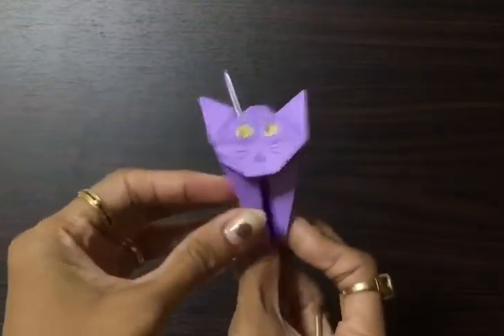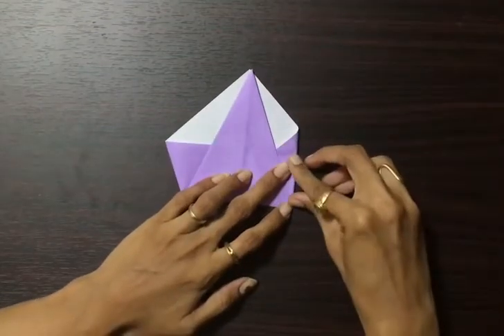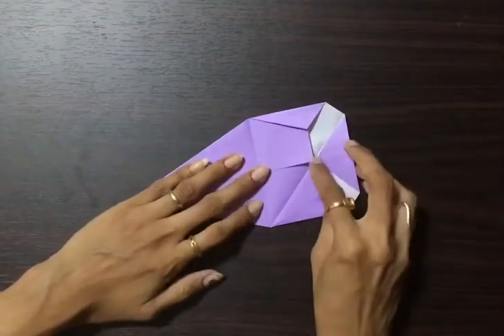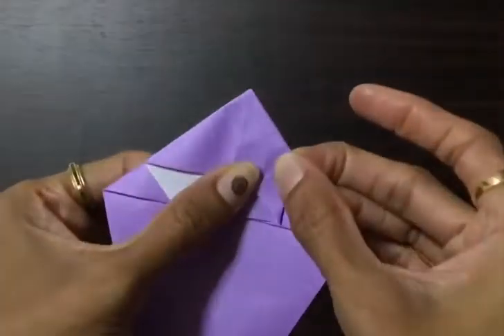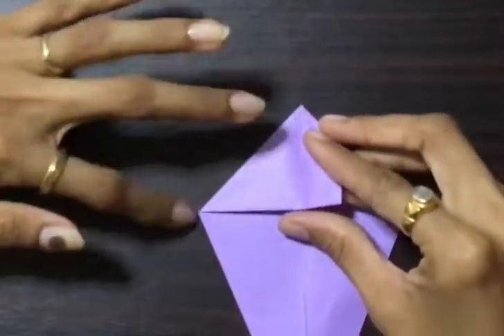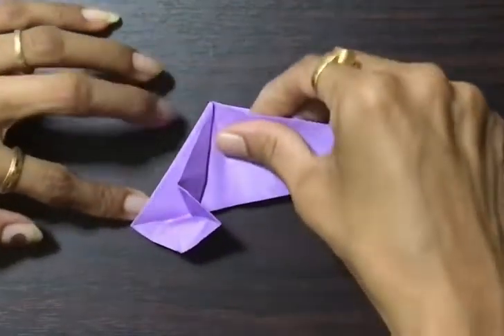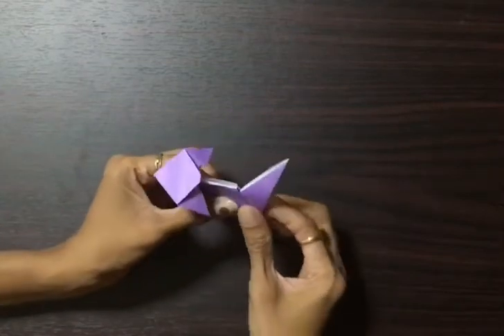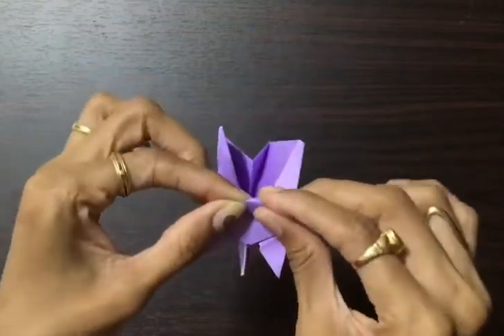Origami Cat, paper Halloween crafts, simple diy kitty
Demonstration of Origami Cat using kite base. This can be used as Halloween crafts or for any other themed parties. This is a fun to make model.